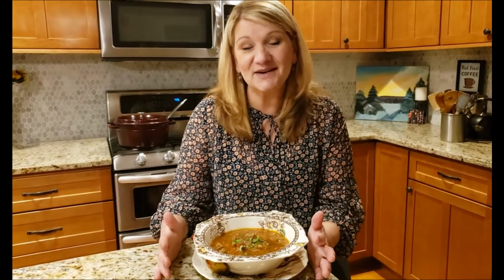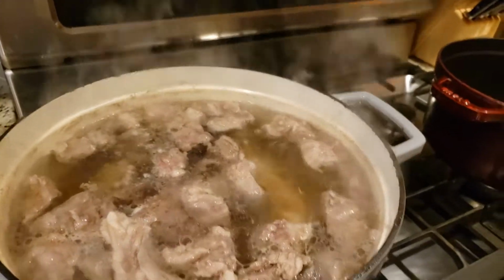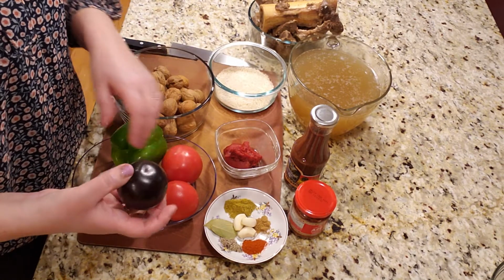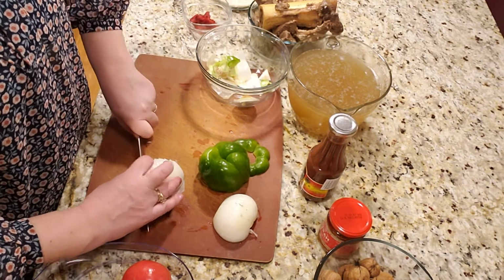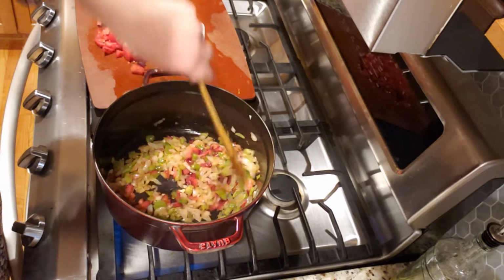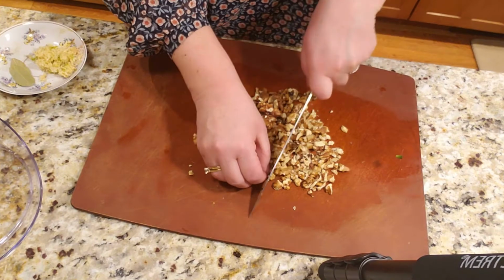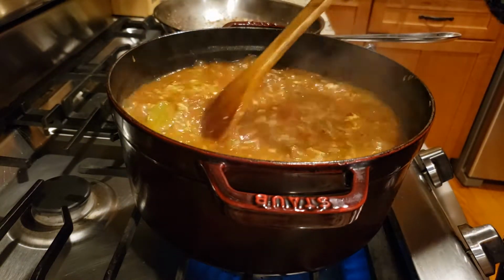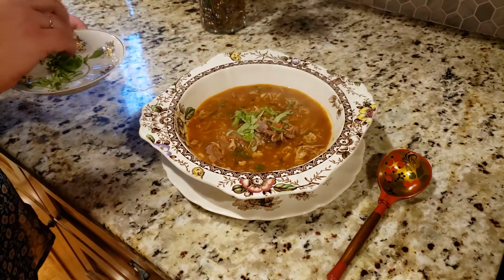Soup Kharcho, Sounds Unusual and Totally Delicious!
Soup Kharcho,  is a traditional Georgian soup made with beef, lamb, or goat meat, rice, sour cherry plum purée and chopped walnuts. This soup is very hardy and perfect on a cold winter day. This is my version of Soup Kharcho. Enjoy!
Ingredient list:
1 lb meat with bones (beef, lamb, or goat)
3 q water for broth
1 cup chopped onion
1 bell pepper fine chop
1 plum fine chop
2 large tomatoes fine chop
1 large table spoon tomato paste
1 ts chili paste (optimal)
2 ts Tkemali sauce
1 ts  Khmeli suneli spice
1/2 ts cumin
1 ts paprika
2-3 cloves fresh garlic
2 bay leaves